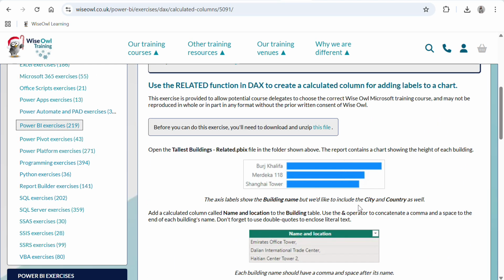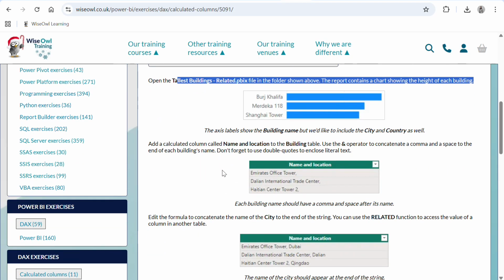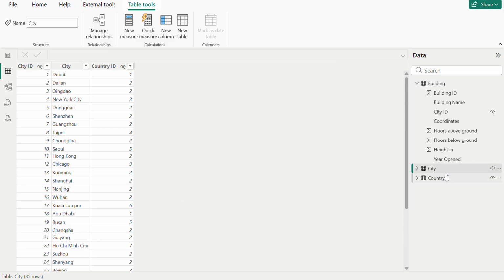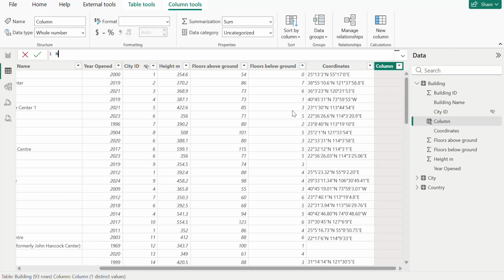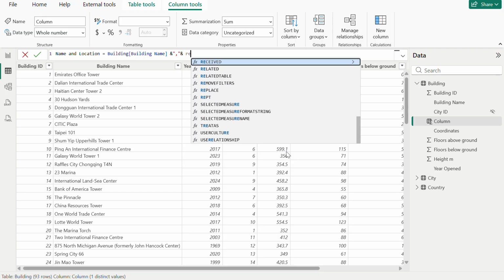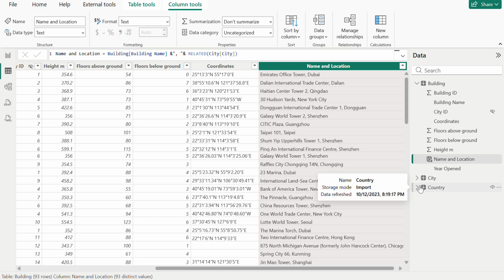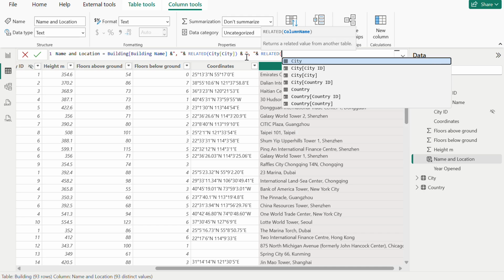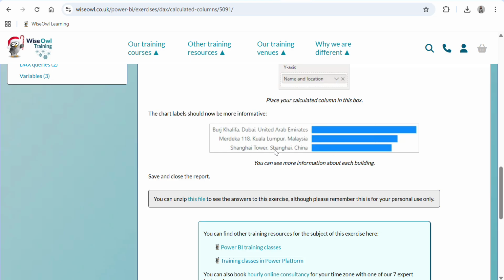RELATED function in Power BI || Exercise -4 ||Create a calculated column for adding labels to chart